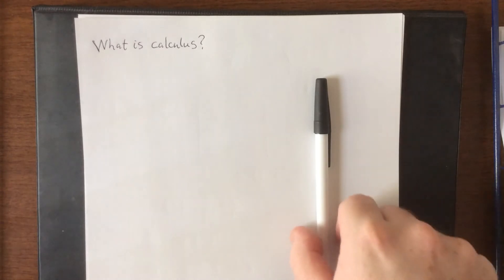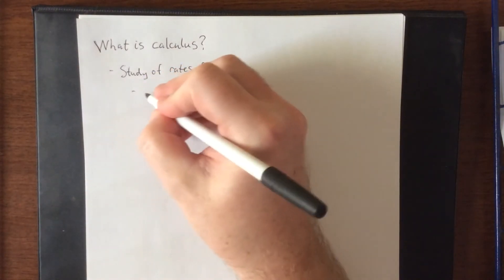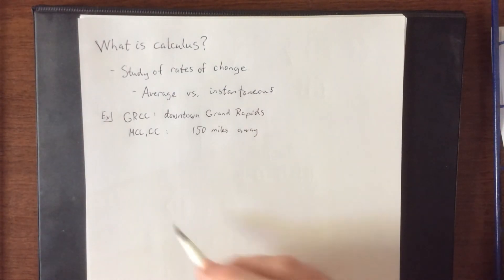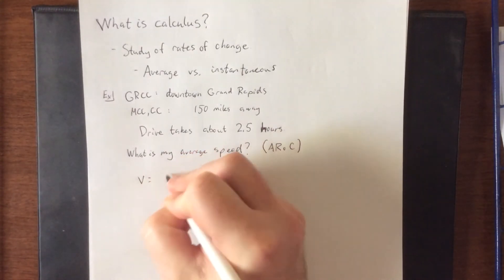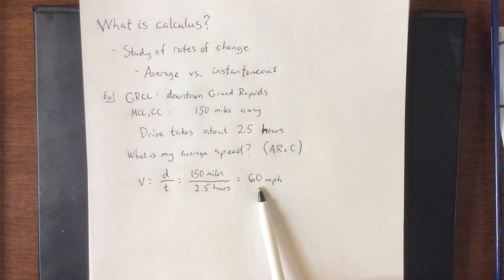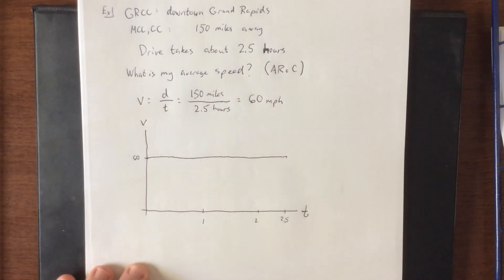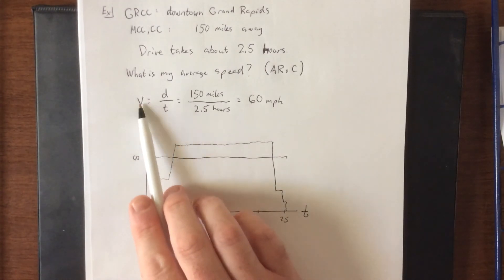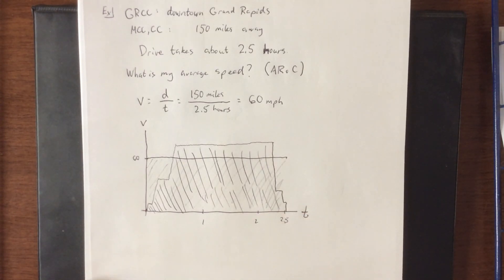What is calculus?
Every Calc 1 student should feel like they have the right to ask this on the first day of a calculus course